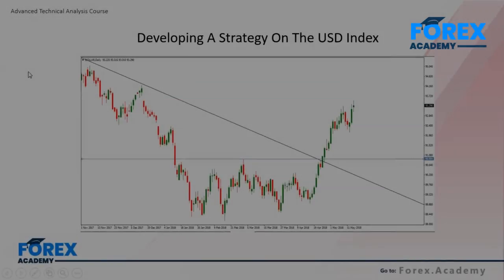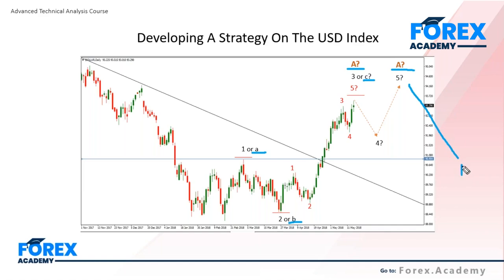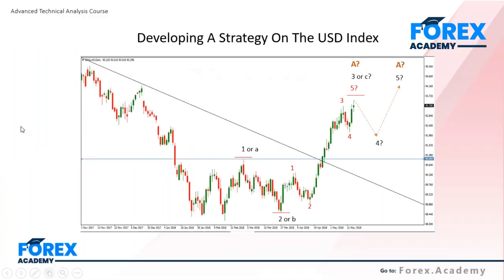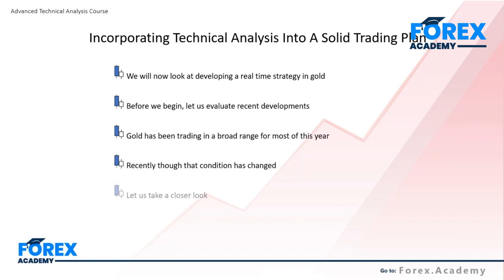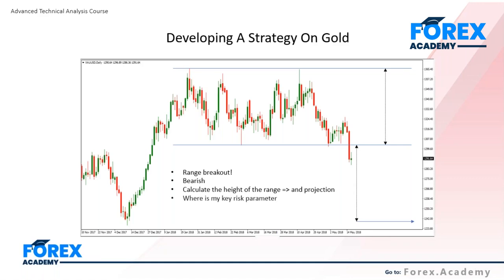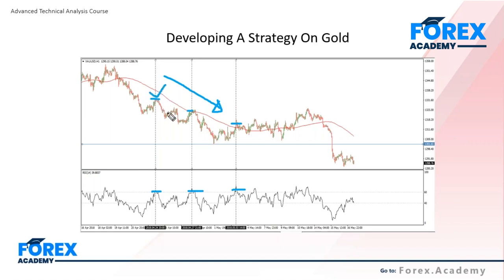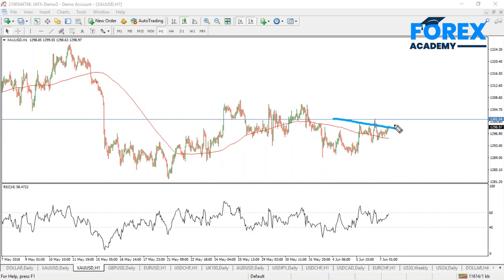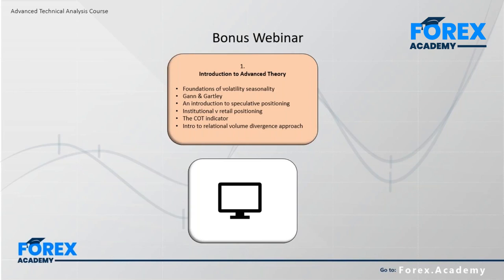Session 12 2 Practical Workshop 3